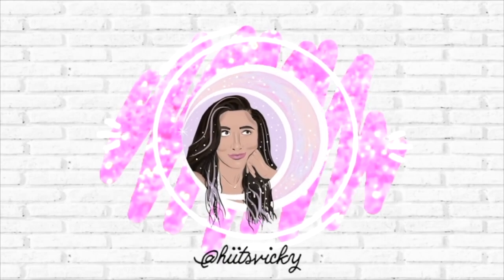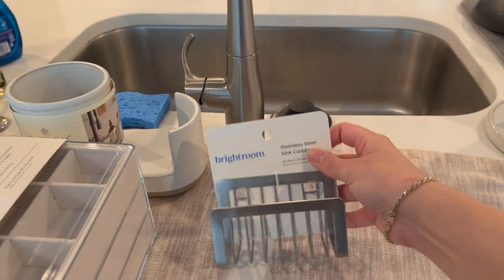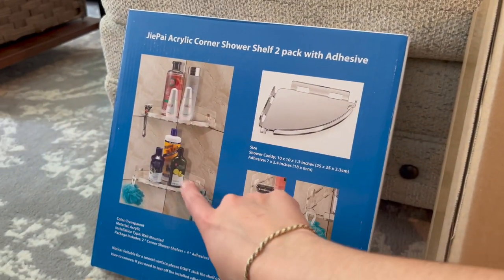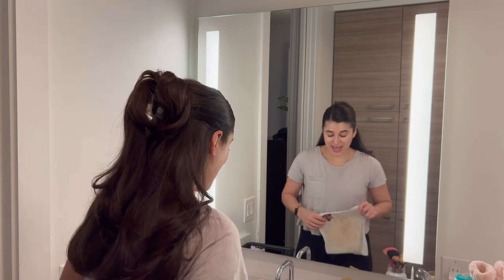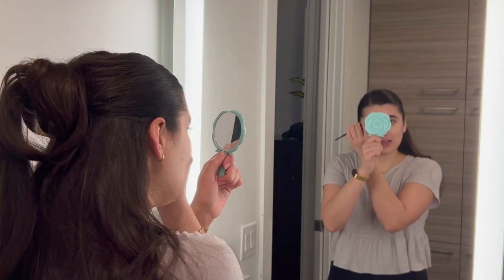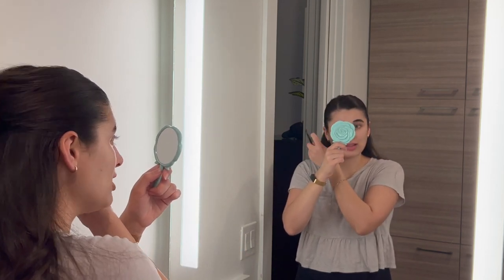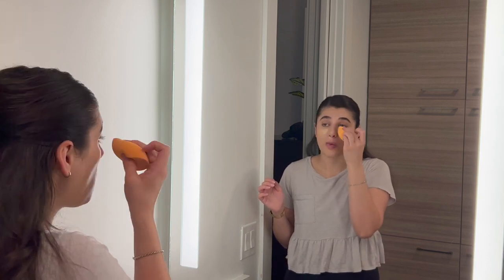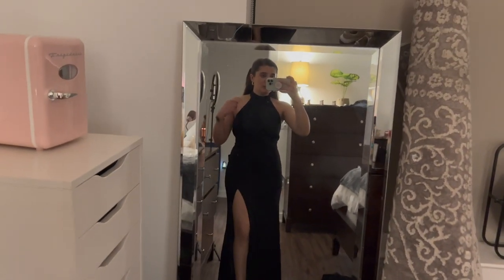WEEKLY VLOG | HAIRCUT, TJMAXX HAUL, SPRING DECORATING & GRWM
Hi everybody! Today I’m bringing you another weekly vlog. Hope you enjoy!